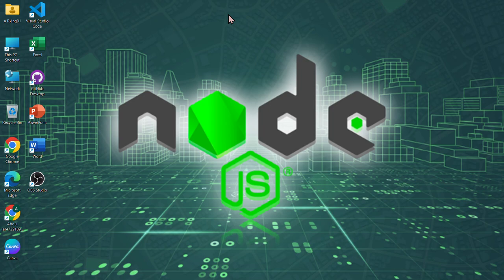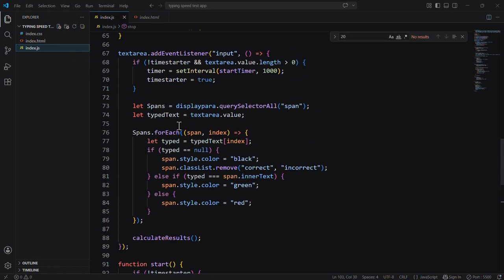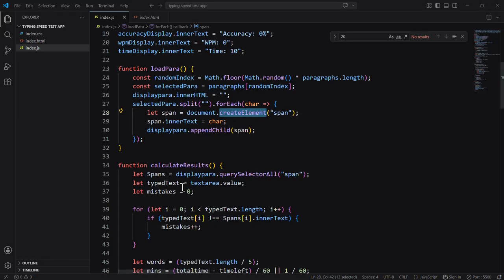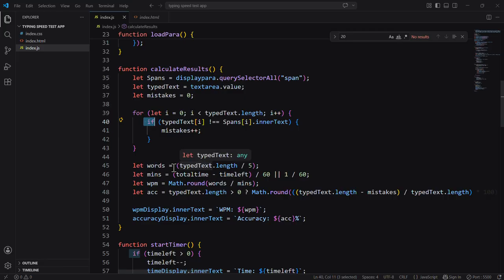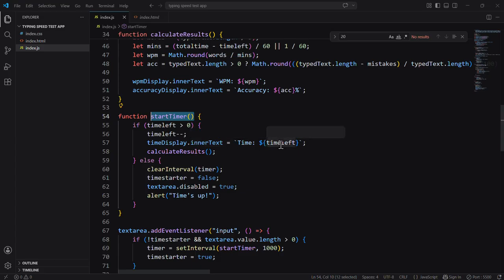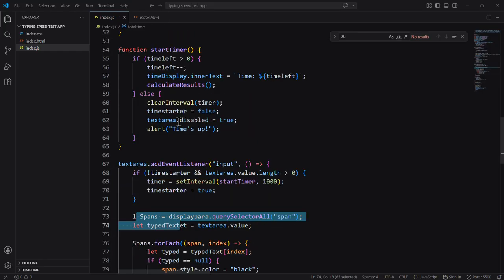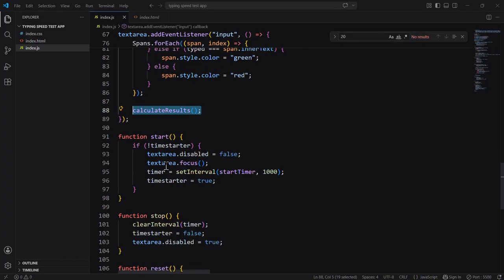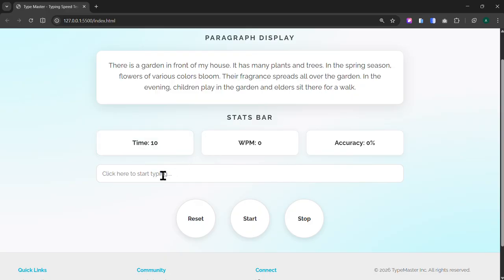How to Make a Typing Speed Test Website | HTML, CSS & JS Tutorial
In this tutorial, I’m going to show you how to build a fully functional and responsive Typing Speed Test App from scratch. This project is perfect for frontend developers who want to sharpen their JavaScript logic and DOM manipulation skills.